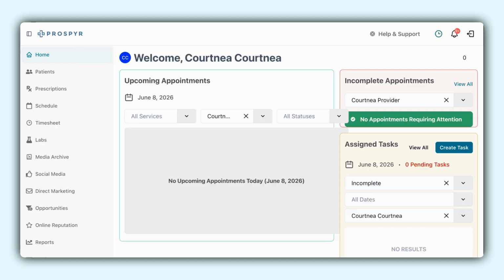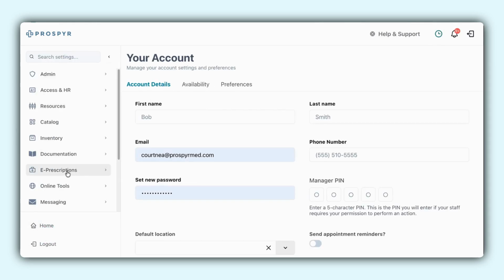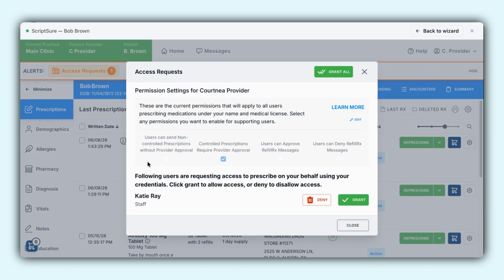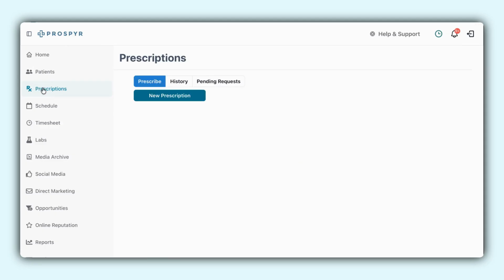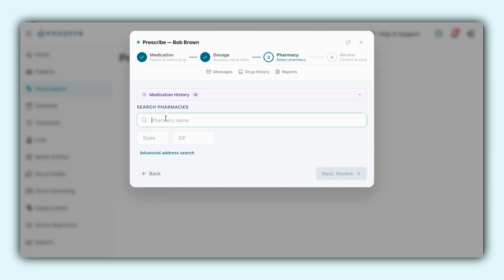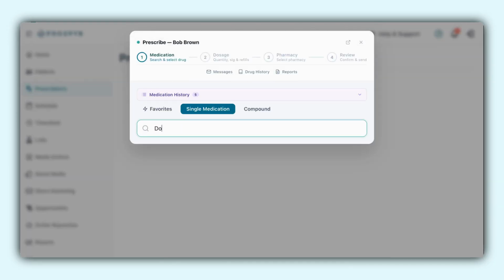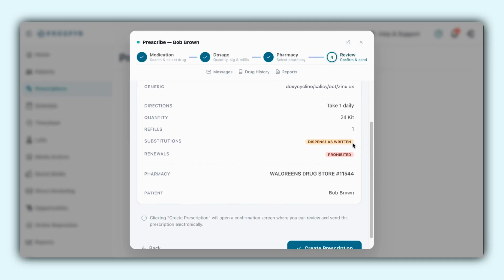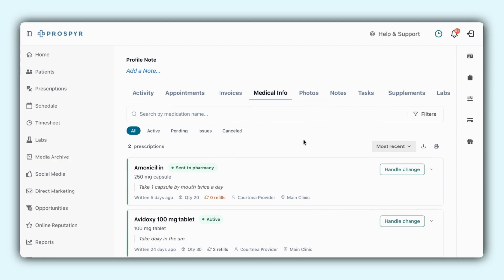How to Enroll and Prescribe as a Supporting User in ScriptSure copy